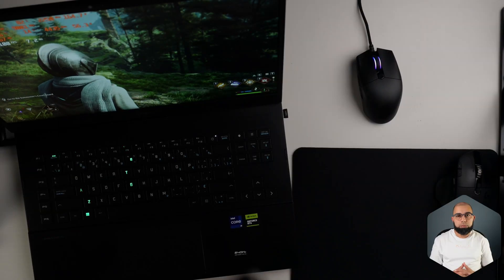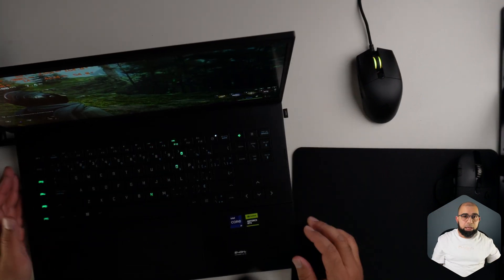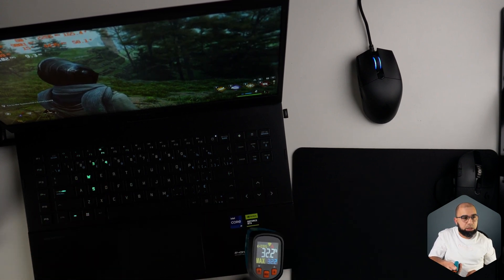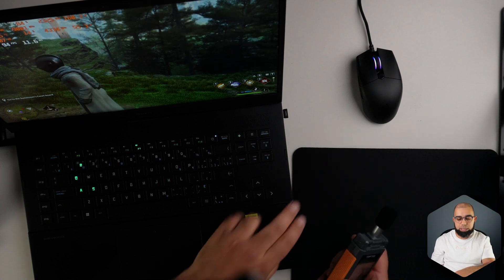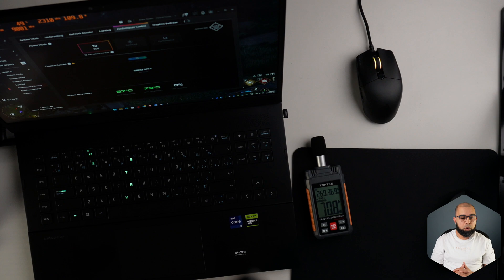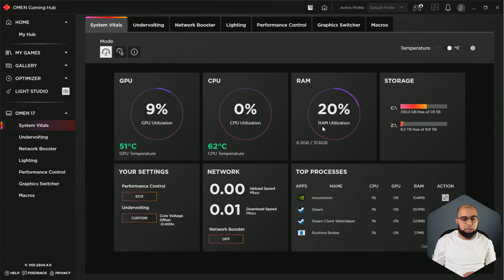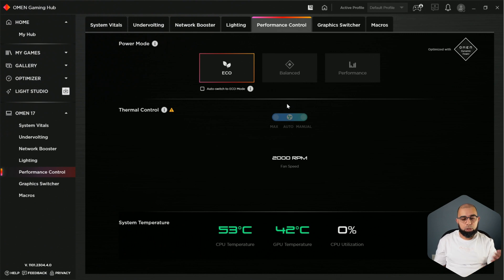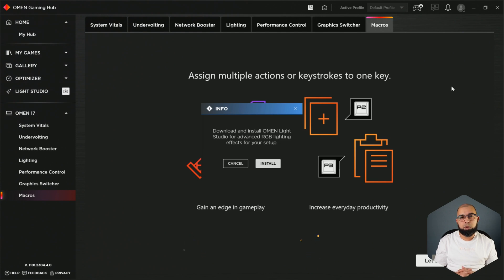Thermals, Fan Noise and Omen Gaming Hub | HP Omen 17 (2023) RTX 4090 gaming laptop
Thermal testing, fan noise review and Omen Gaming Hub overview of the HP Omen 17 for 2023 with the RTX 4090.

2023 HP Omen 17
Intel i9-13900HX 24 cores/32 threads
32GB DDR5 5200Mhz RAM (dual-channel)
2TB PCIe NVMe Gen 4 SSD
16" 2560x1440 QHD 240Hz display
NVIDIA RTX 4090 16GB (max TGP 175W)
Intel WiFi 6E AX211 with Bluetooth 5.3
Per-key RGB backlit Optical Mechanical keyboard
Gigabit Ethernet
FHD 1080p webcam
99Wh battery
330W power adapter
2.78 kg / 6.13 lbs.